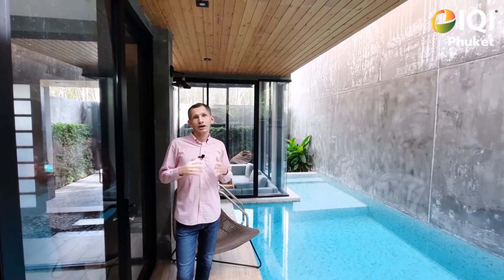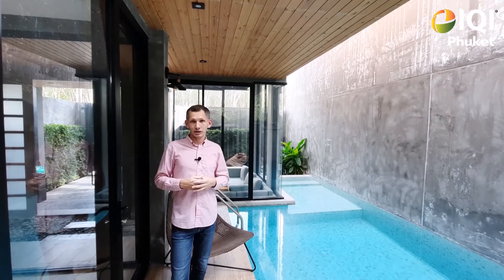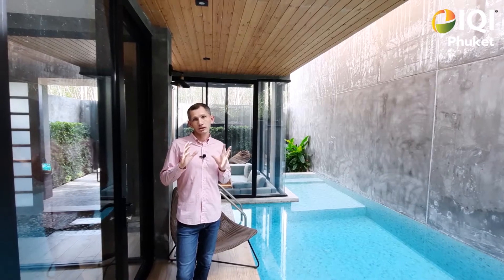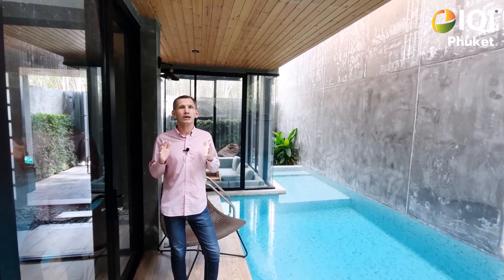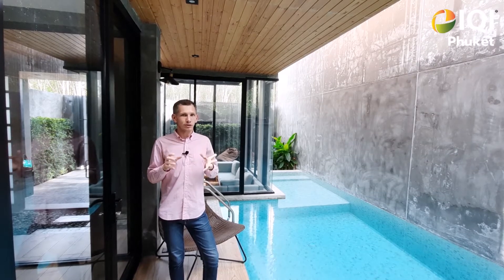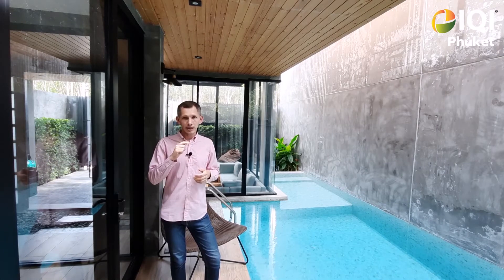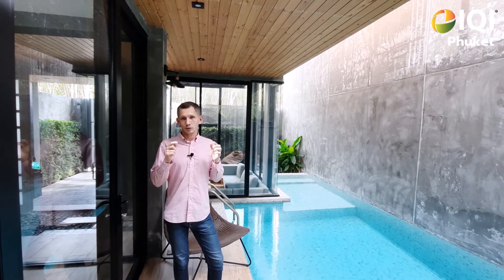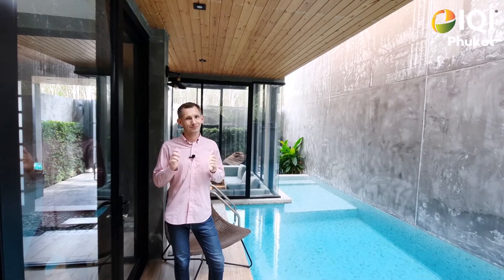New Japanese Loft Style 3 Bedroom pool villa near Blue Tree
🎯🎯Shook selling price 6,9MB only!!! Reduced from 8,8MB 😍🤩
📍📍Located 5-10 minutes to Blue Tree waterpark, Bangtao beach, Boat Avenue.
🟢🔆Three Bedroom, king size bed and bathroom en-suite, swimming pool view from dinning & living rooms.
Fully furnished. 1 parking plot. Small garden. Storage space.
💰✨Rental prices start from 30,000THB per month depends on period and season.

🌍Wechat : RealtyPhuket
📍📍 Boat Avenue, Cherngtalay, Thalang Phuket